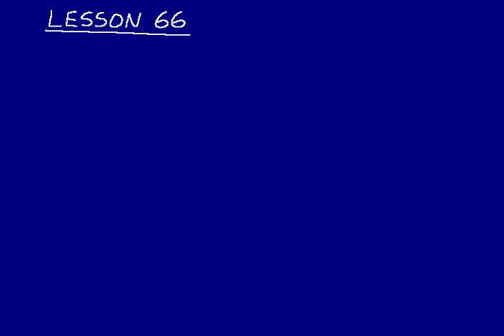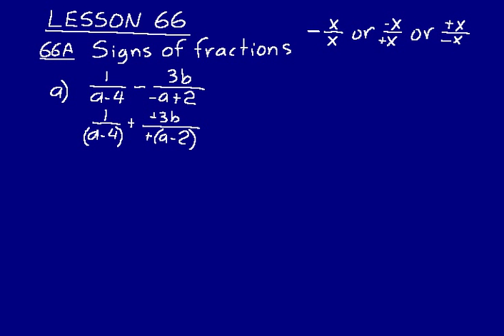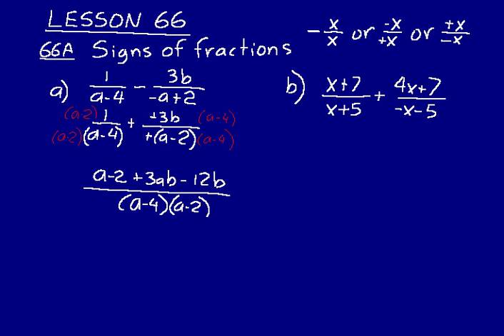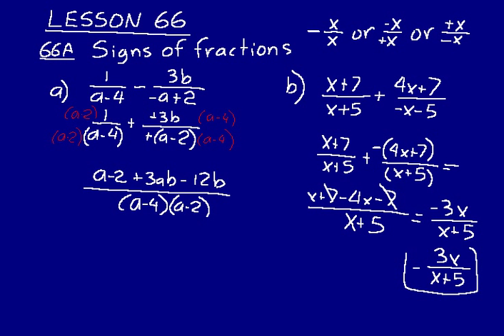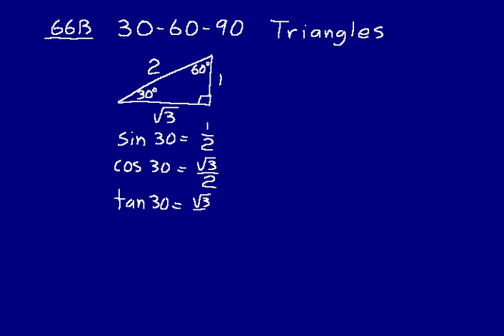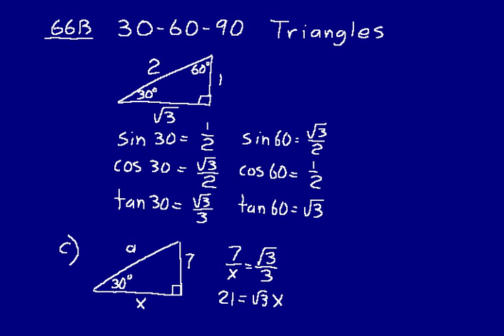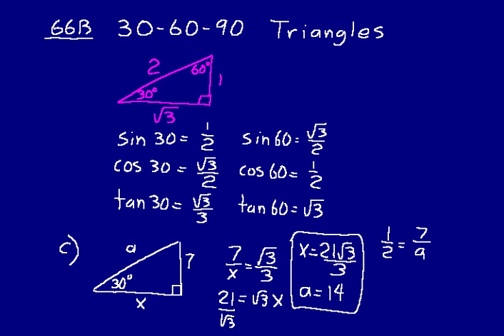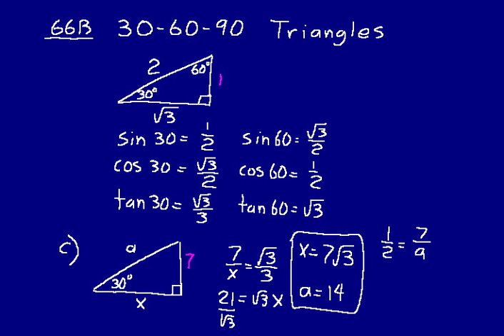DIVE Saxon Math Algebra 2 Lesson 66